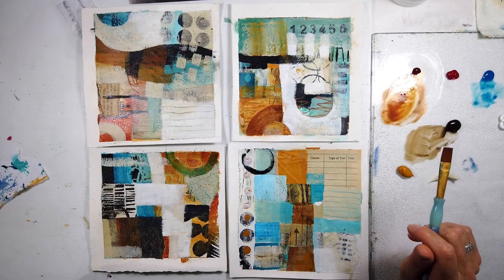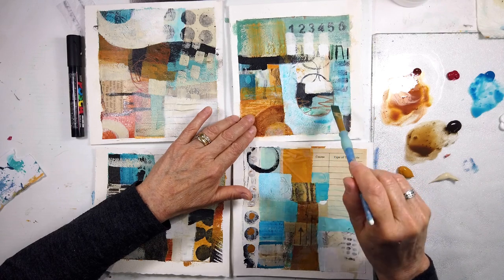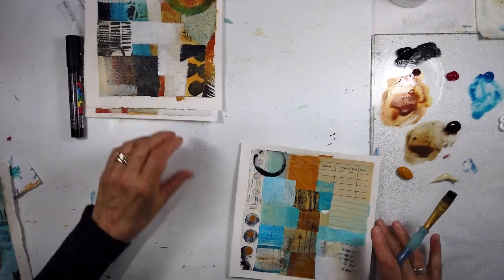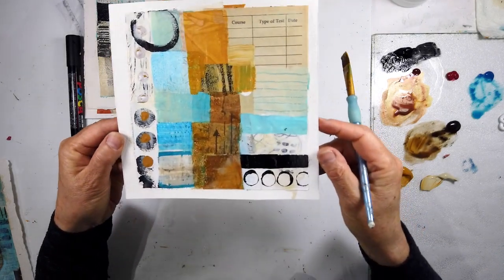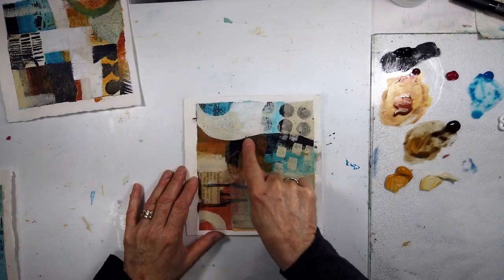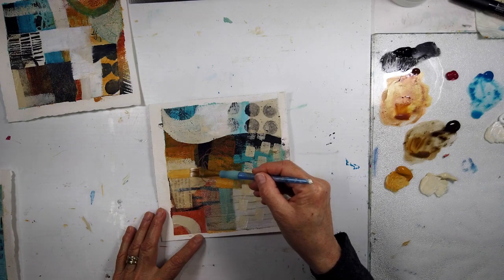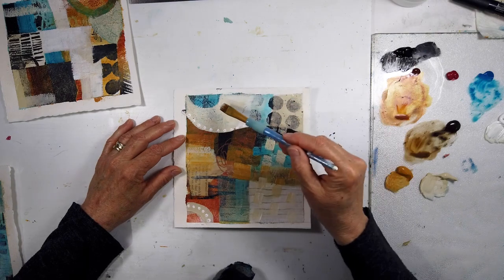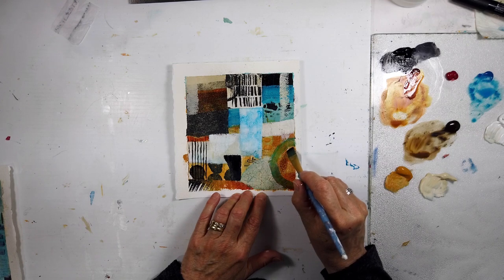Mixed Media Abstract Art - Abstract Painting Techniques - So Easy!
⬇⬇Sign Up for My FREE Course⬇⬇
Instagram - (best place to see all my artwork, upcoming work, videos, and more!
I am adding more layers in the Beginning Stage of my art process. These are 6"x 6" smalls on 140lb. on Arches watercolor paper. It is important to create enough layers in the beginning stage in order to have a  "rich" surface to work with. Enjoy!